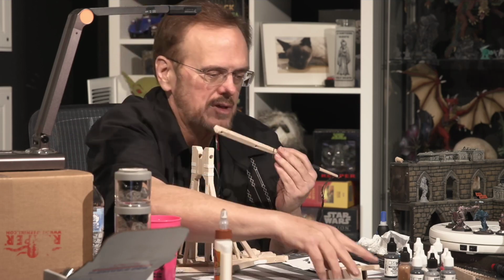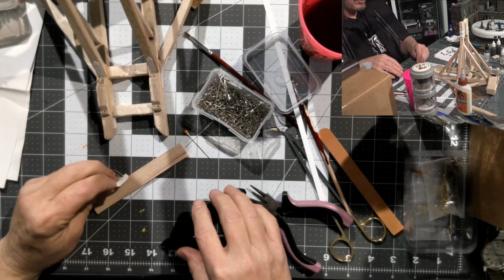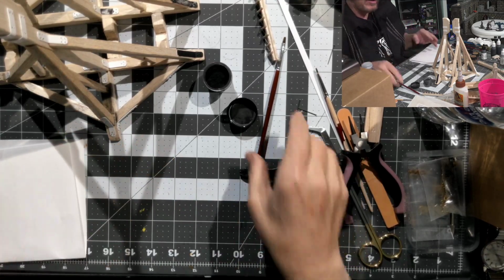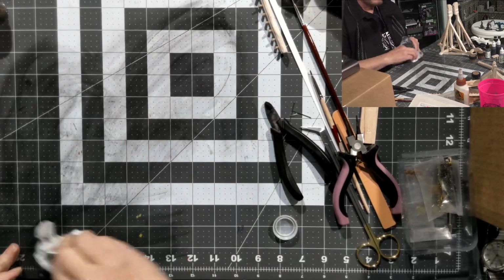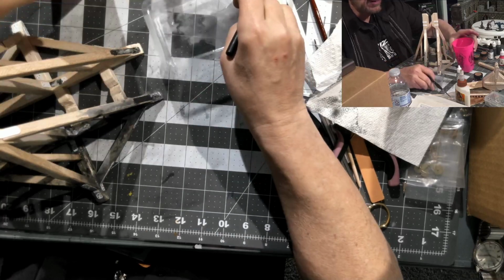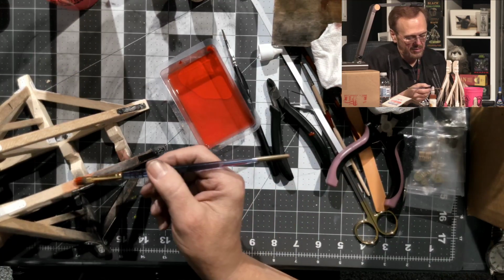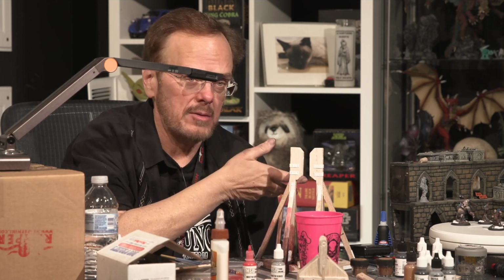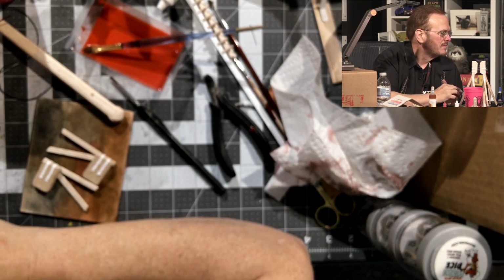Terrain Tuesday! #012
Our promotion to benefit the RSPCA of South Australia is live now! Come support the effort to help the animals affected by the bushfires in Australia

Winners this week:
ladydiredoggo
nuinkoad
orakelofdeath